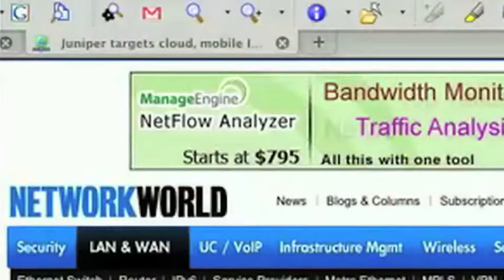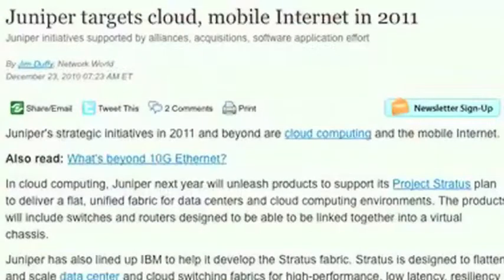Juniper Networks EX8216 Core Switch At The Lippis/Ixia iSimCity Evaluation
Juniper Networks brings its first ever-public tested EX8216 core switch to the Lippis/Ixia test at iSimCity were we test all 128 10GbE links for performance and power consumption.  Nick Lippis interviews Ellen Brigham, Director of Product Marketing at Juniper Networks responsible for Data Center products and solutions on cloud network design with Juniper's EX series of core switches.  to download the Lippis/Ixia Test Report of the EX8216 Core Switch.